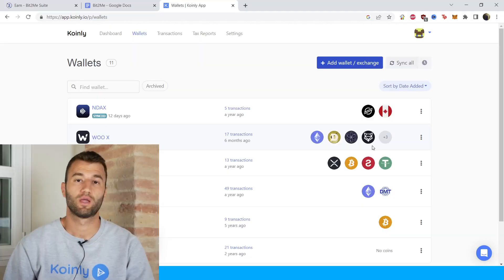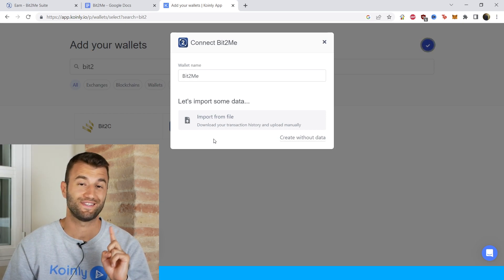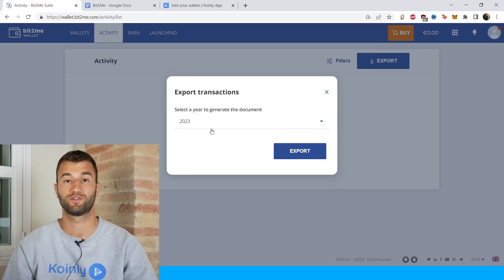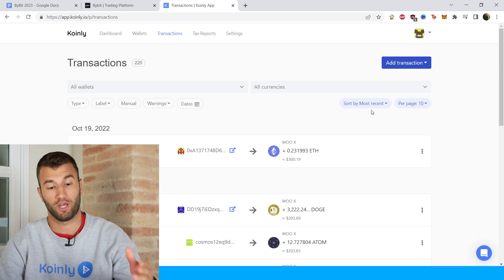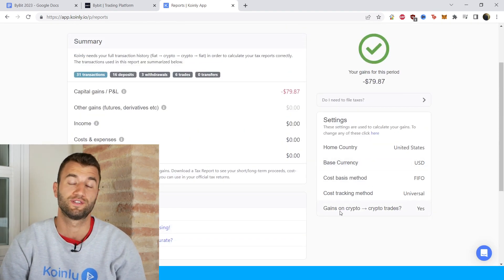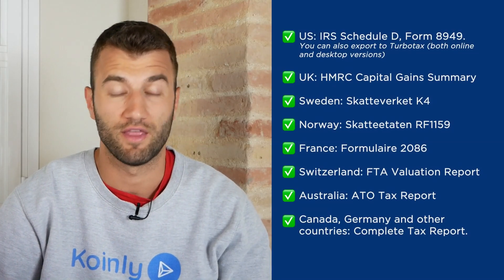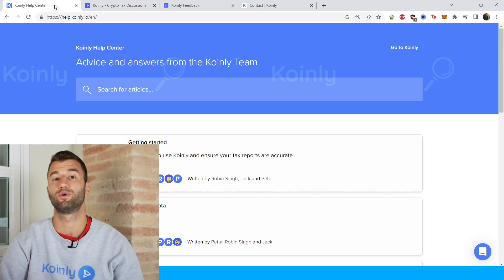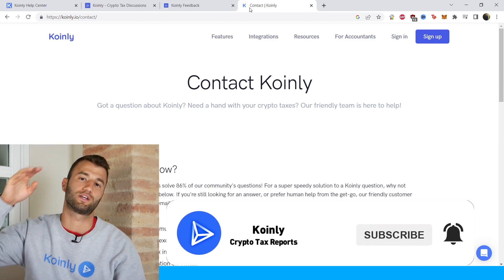How To Do Your Bit2Me Crypto Tax FAST With Koinly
Trading with Bit2Me? Not sure how to do your crypto tax? Worried about the IRS or your country’s tax authority? Relax, we've got you! Watch and learn with Koinly.

Using Bit2Me and wondering how to do your Bit2Me crypto taxes before the IRS, HMRC, CRA, or the ATO tax deadline? It’s really easy! Today I’ll show you have to quickly import your Bit2Me transactions into Koinly -  by importing different CSV files into Koinly. Koinly then calculates your cryptocurrency taxes and generates a fully compliant tax report that you file with yourself, or send to your crypto tax accountant. Let’s get your crypto tax sorted!

[00:00] Introduction
[00:50] Integration
[4:00] How To Download Tax Reports

Want more info? Check out our step-by-step guide on how to get your Bit2Me crypto tax done with Koinly